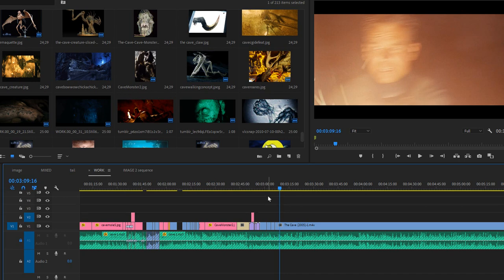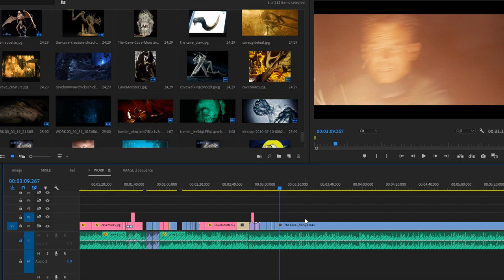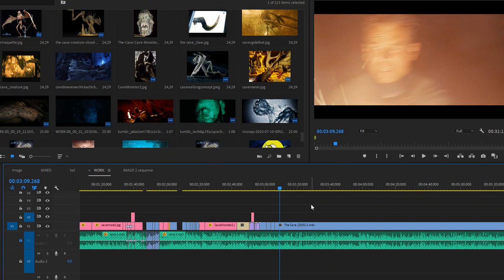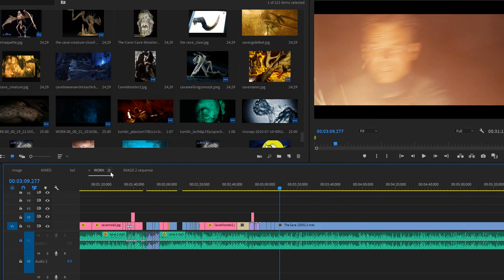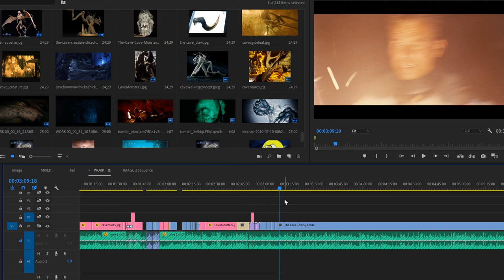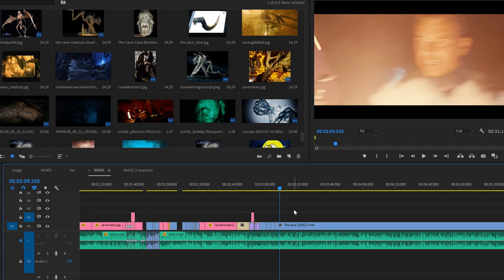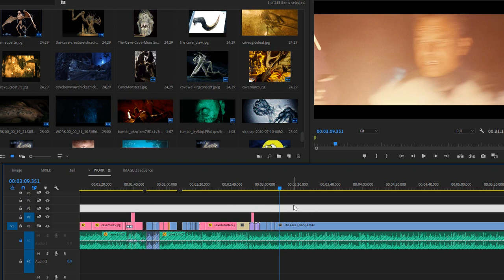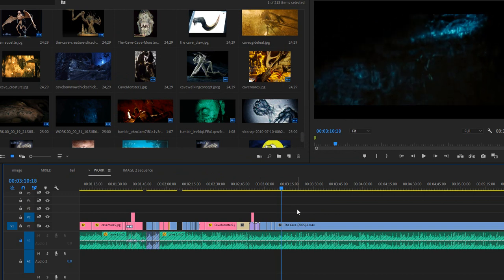Scrubber for Adobe Premiere Timeline NOT responding - Arrow Keys don't work (SOLVED)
Scrubber for Adobe Premiere Timeline NOT responding - Arrow Keys dont work SOLVED. You can use keyboard arrow keys to scrub frame by frame in Adobe Premiere. If this doesn't work anymore, try this. It worked for me.
Left & Right arrow not moving one frame at a time
Arrow keys have stopped working in timeline